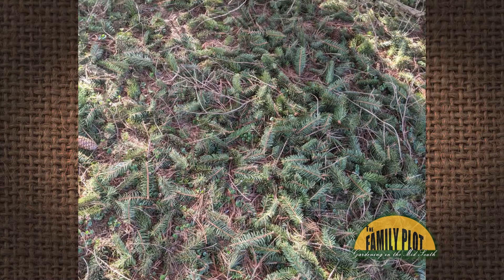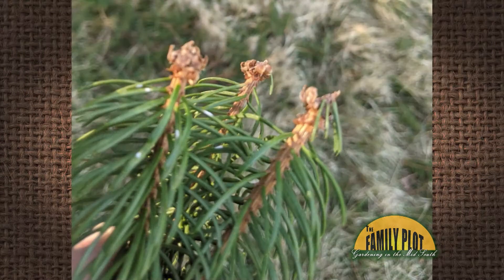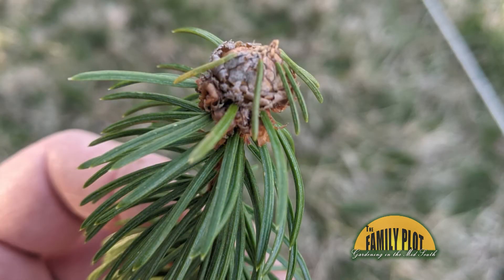Q&A – Why are my Norway Spruce dropping their tips?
This is likely caused by an insect. University of Memphis Director of Landscape Joellen Dimond says many of the insects that affect spruce trees are microscopic. They can cause swelling of the affected area which is what appears to be happening here. She recommends taking a sample to your local Cooperative Extension office and getting a positive ID on the insect. Once you know what it is, you can treat correctly.